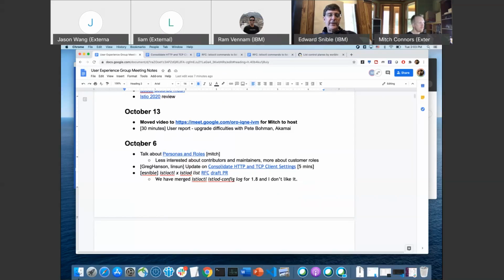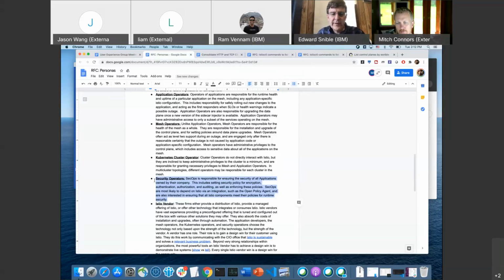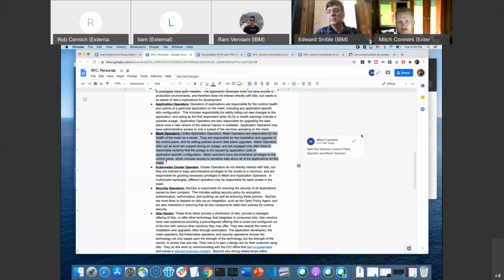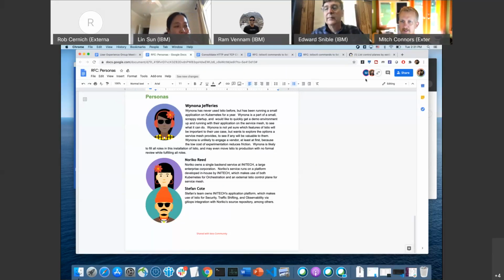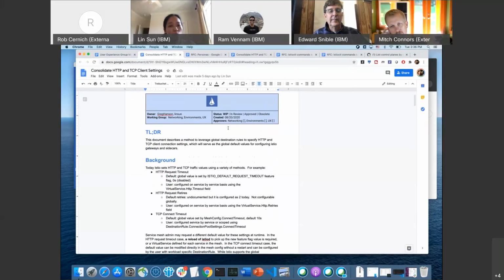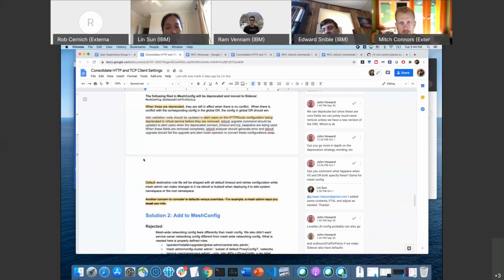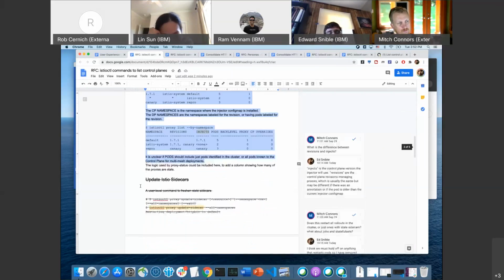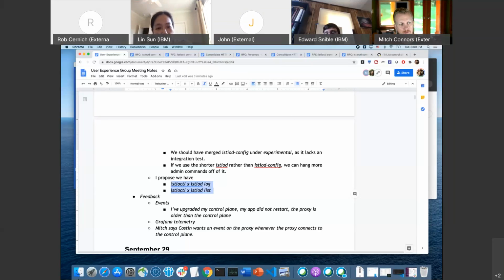Istio User Experience Working Group October 6 2020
- Personas and Roles
- Update on Consolidate HTTP and TCP Client Settings [5 mins]
- "istioctl x istiod list" RFC and PR